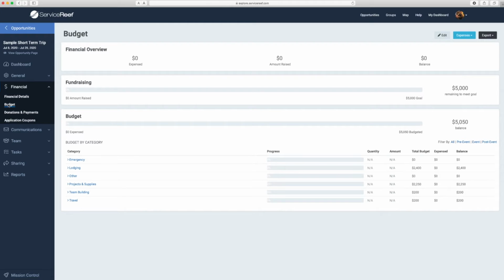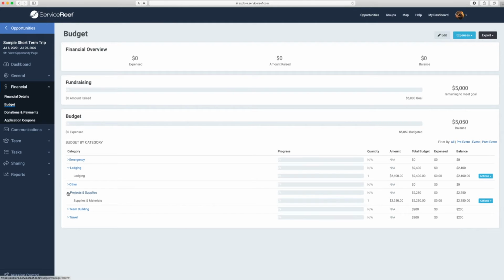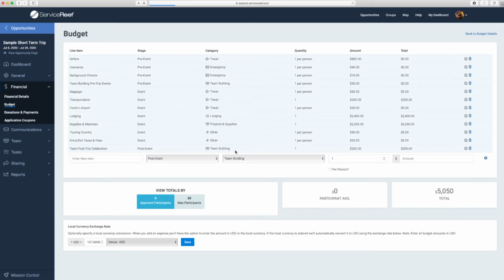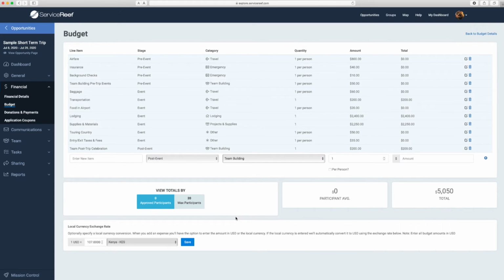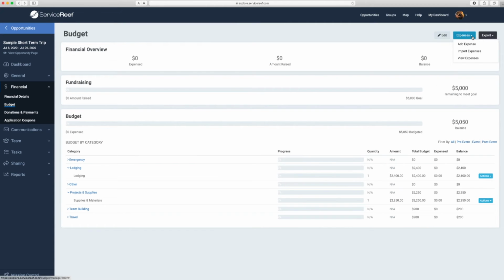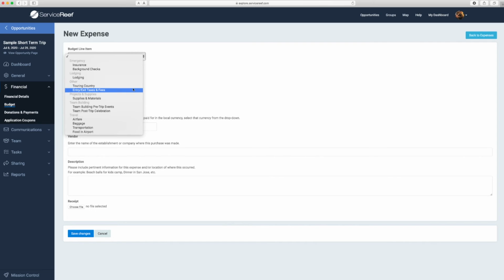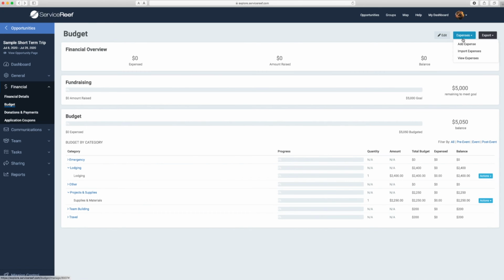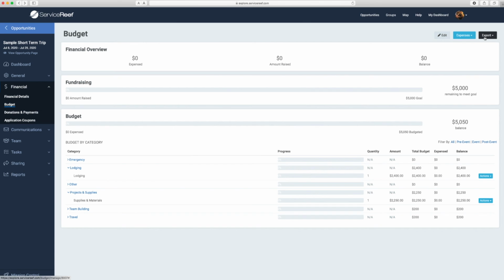SR STT Budget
ServiceReef short term trip budgeting and expense tracking tools.